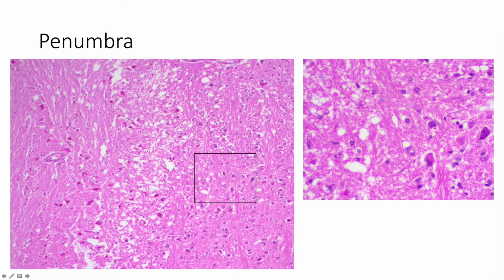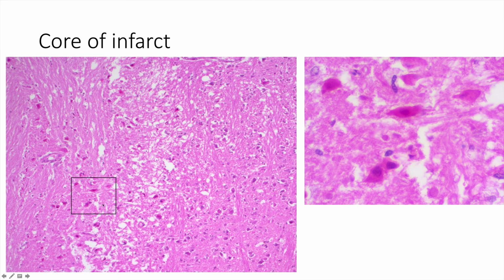Brain Swelling - A Series of Ainsworth Video Bytes